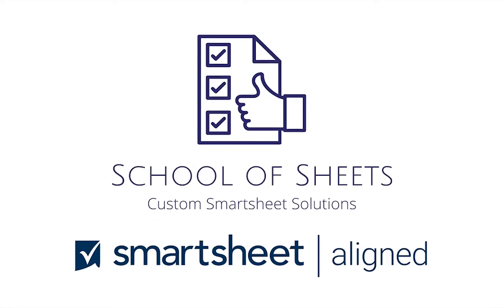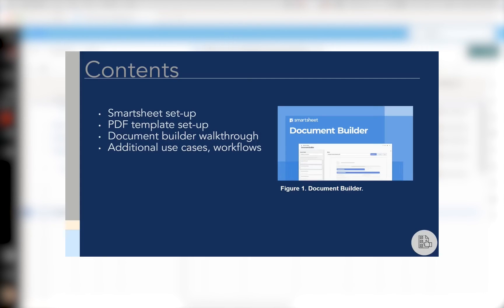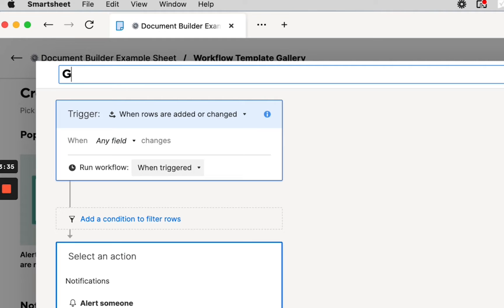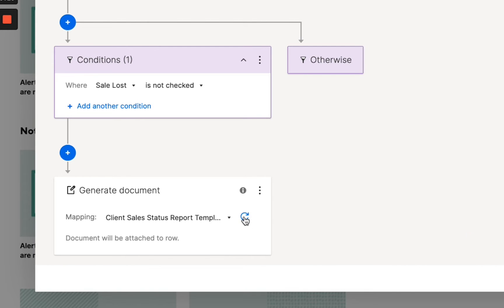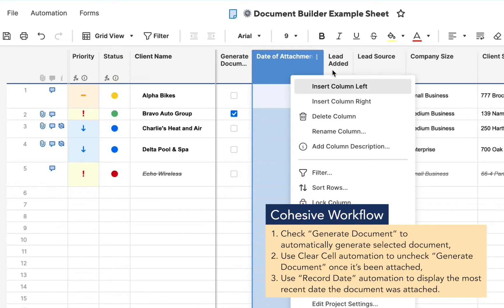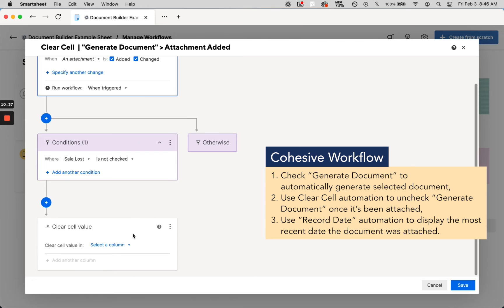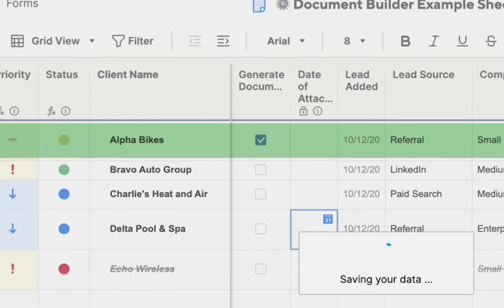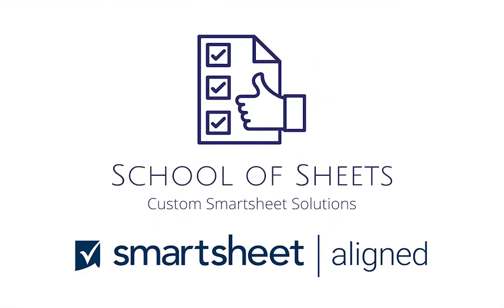Creating an Automatic Document Generation Workflow in Smartsheet | Smartsheet Tutorial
In this video, learn how to create a cohesive automated workflow by chaining together individual automations. Watch as a Sr. Smartsheet Developer builds a complete workflow that requires a single click of a button to generate a PDF document from your Smartsheet data. Additionally, this workflow features steps that automatically clear the checkbox, record a date, and send an approval request once prompted.

⌚ TIMESTAMPS
00:00 – Intro
00:30 – Topics That Will Be Covered
01:30 – Setting Up Our Sample Data and Sheet
02:30 – Generating a Document Manually
03:00 – Setting Up the Automation to Generate a PDF with a Check Box
05:24 – Testing Out the Generate PDF Automation
06:45 – Creating a Separate Automation to UnCheck the Generate Document Column
10:20 –Testing The UnCheck Automation
11:00 – Outro